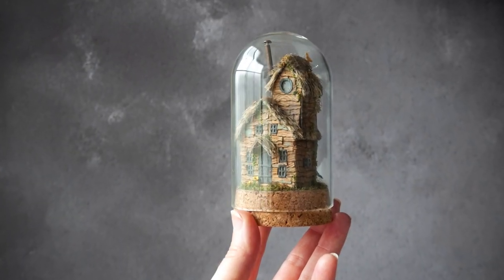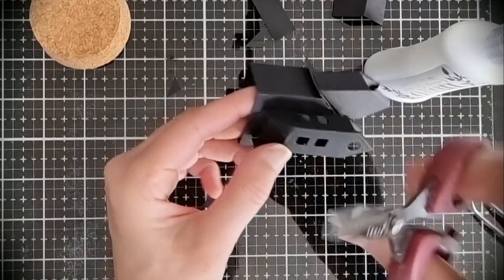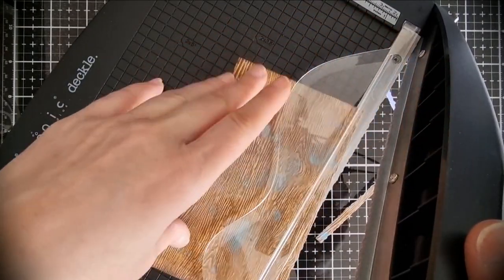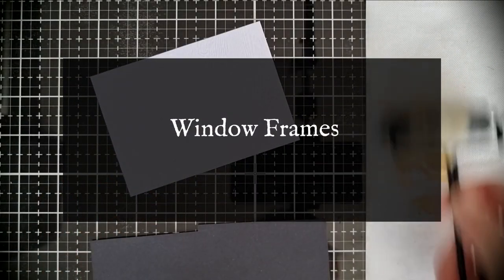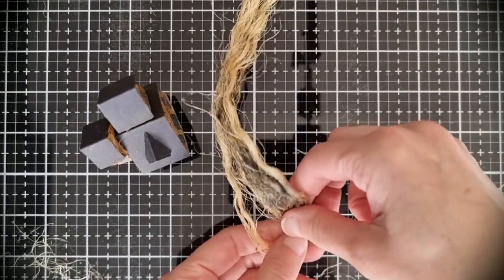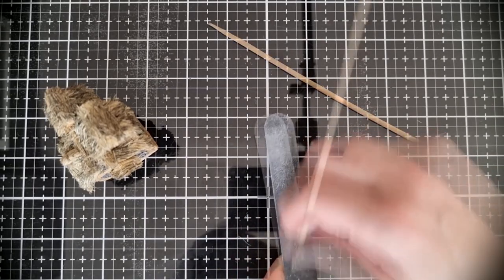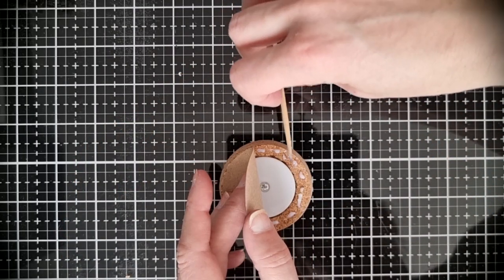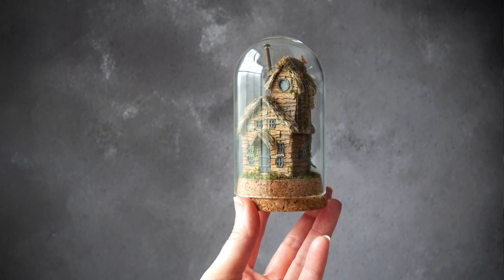Making a tiny house with maximum details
I'm back with another house make, this one comes with extra tiny-cute factor ;) I used the Tim Holtz Paper Village dies and even got some help from my cats! lol I combined a few of the base dies to make a woodsy shack that fits perfectly inside a display dome and yes - it lights up too!

If you're enjoying these little houses, try out one of my miniature making livestreams! I do a weekly one, every Thursday, 7pm CET / 1pm EST / 10am PST. Hope you'll join in :)

Video chapters:
0:00 Challenge accepted!
0:32 Building the house base
3:19 Wood panel walls
6:52 Woodgrain transfer + window frames
9:00 Thatching the roof
11:11 Chimney time!
12:49 Base and Lighting
14:03 Tiny yard making

I had a ton of fun making this little guy, I hope you enjoy seeing my process and thank you for stopping by!
xx
Naama

- Miniature flowers (fair warning, it’s very old… let me know if you want a new version!)

For Tim Holtz’s demo showing how to transfer the texture from woodgrain paper (and much much more!)

☆☆☆ Materials used ☆☆☆
House dies, Tim Holtz by Sizzix:
- Paper Village (664741)
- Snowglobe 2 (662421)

Butterfly dies:
- Tonic Studios craft kit 42.
(Unfortunately, Tonic's kits are usually only available during the month they were released on, but you can sometimes find older ones, so keep an eye out!)

Adhesives (yes, I used them all, yes, I may be addicted 🤣):
- Collage medium matte, by Ranger
- Nuvo deluxe adhesive by Tonic Studios
- Heavy body gel, Finnabair by Prima
- Express glue by Pentart

All that colors:
- Archival ink: vintage photo
- Distress ink: gathered twigs, brushed corduroy
- Distress oxide: frayed burlap
- Distress oxide spray: frayed burlap
- Distress crayons: walnut stain, brushed corduroy
- Distress paint: brushed corduroy, antique linen, weathered wood